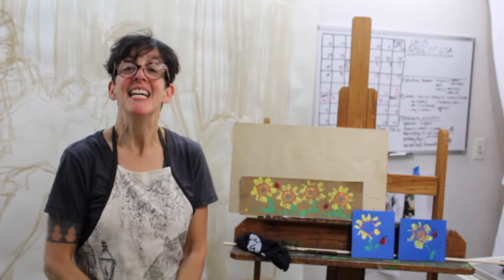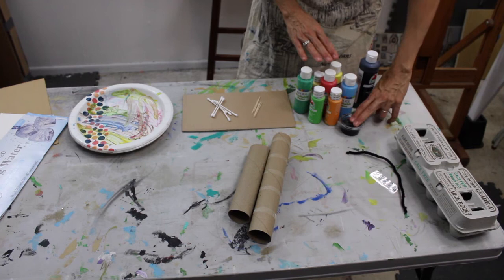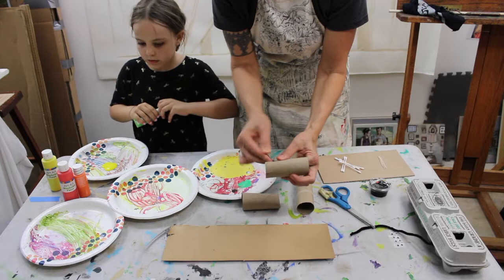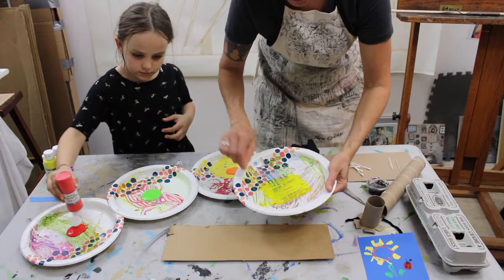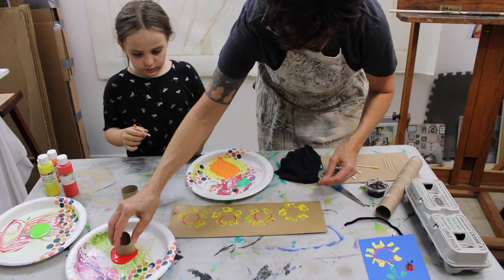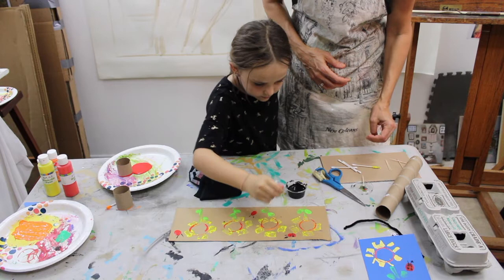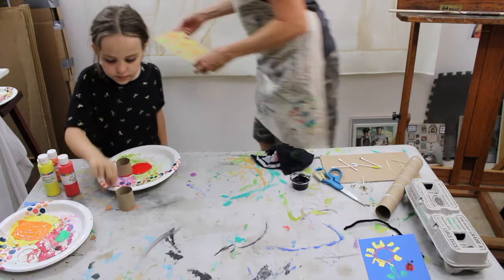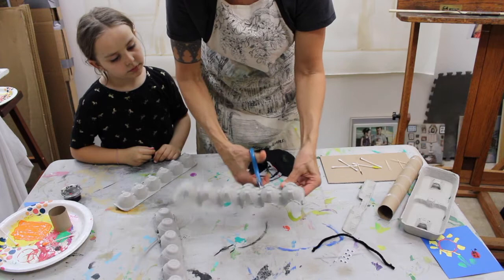Art with Sara Lee - Welcome!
Hey there!  My name is Sara Lee Hughes and I am happy to introduce Art with Sara Lee.  My goal is to provide a variety of art, crafts and art history to kiddos between the ages of 3-highschool.  The projects will vary.  I will try and include supplies that you have on hand and around the house.  I am a big proponent of re-purposing and re-cycling.  This site is being created in order for you and your child to enjoy an activity together,  provide an activity that will stimulate their imagination and allow them to have some fun during this time of staying home.  And away we go!!! Enjoy!